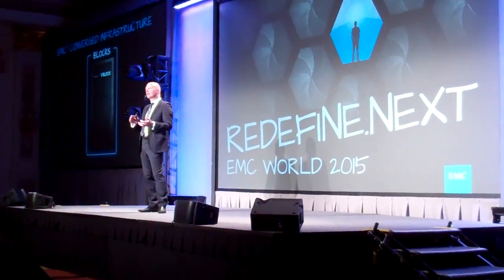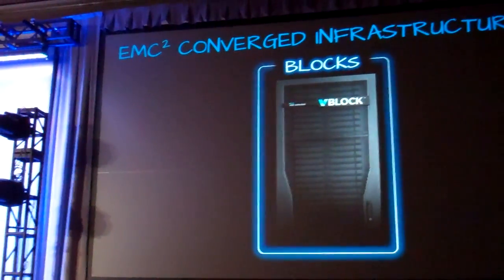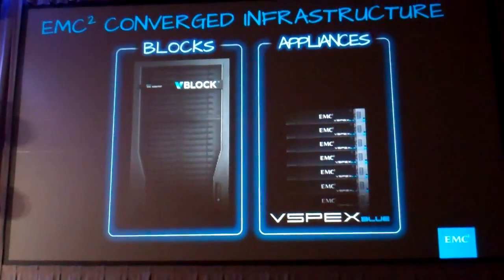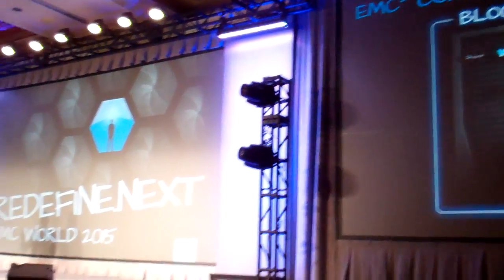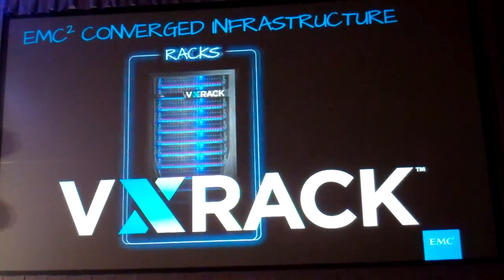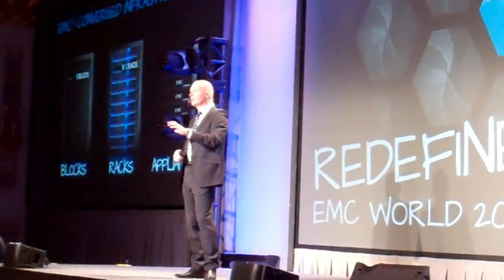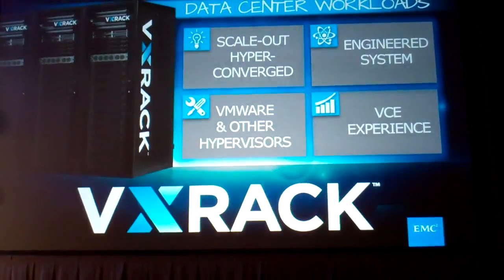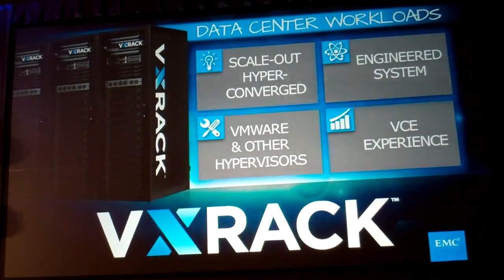Jonathan Martin explaining the features of VCE VXRack at EMC World 2015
Jonathan Martin, Chief Marketing Officer, EMC and Guy Churchward, President, Core Technologies Division, EMC, announced the release of various new products and releases into the EMC product portfolio. One of the significant products announced was the VCE VXRack hyper converged system.

End user expectations have evolved with increasing use cases for converged infrastructure. Across EMC’s product portfolio, VCE VBlocks are meant for mission critical environments and data centre workloads. EMC VSpex Blue appliances are meant for departmental requirements, small and medium offices, and back office workloads. End users have been asking for products with data centre workload capability of VBlock and simplicity of VSpex Blue appliances. EMC’s VCE VXRack now combines simplicity for large data centre environments.

The EMC product portfolio has evolved into blocks, racks and appliances. Blocks and racks are targeted and designed for the data centre with tier one workloads including mission critical applications. Appliances are targeted and designed for small and medium enterprises, back office, remote office, and tier two, departmental workloads. The difference between blocks and racks is blocks are meant for tier-one workloads, and racks are meant for scale out workloads.

The VCE VXRack is an engineered system like VBlock, with scale out hyper converged infrastructure, and runs on VMWare visor and other industry standard hyper visors. EMC is open to give customers a choice on how they use the VCE experience. The sizes of VCE VXRack are quarter rack, half rack, full rack, and with full rack expansion upto 1,000 nodes. The maximum configuration is 39 Petabytes, 240 MIOPs.

Technical walk through and demonstrations by Jonathan Martin, Chief Marketing Officer, EMC and Guy Churchward, President, Core Technologies Division, EMC, during EMC World 2015.